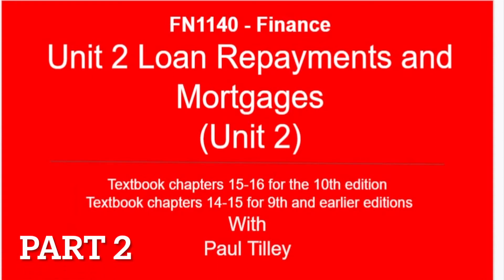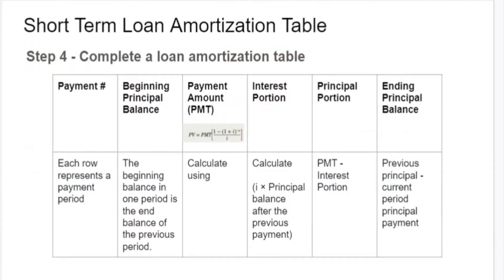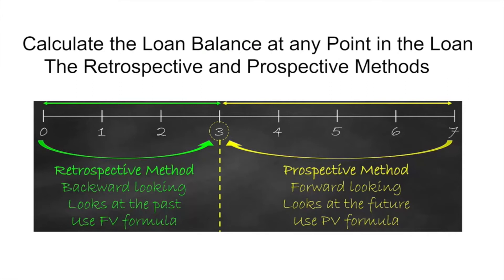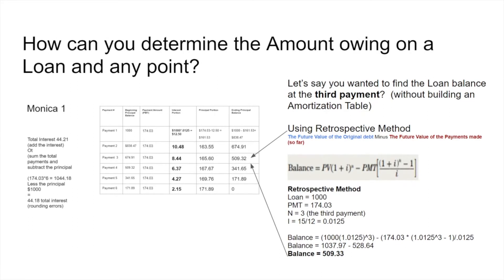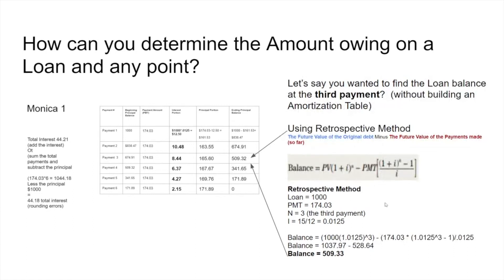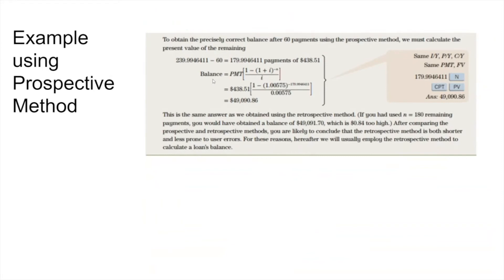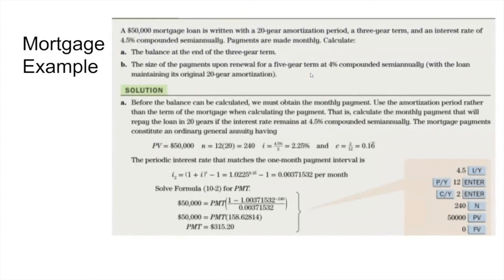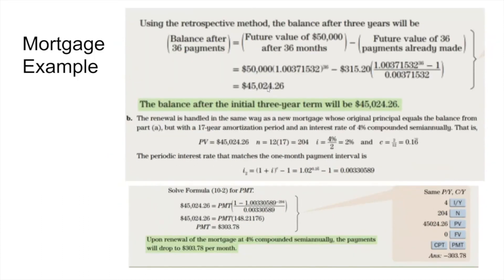Part 2 - Loans and Mortgages